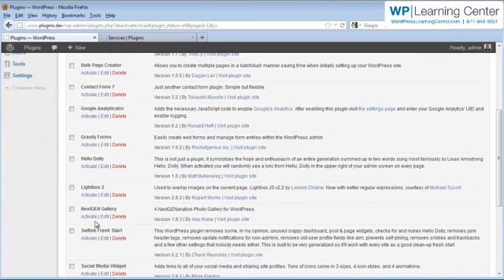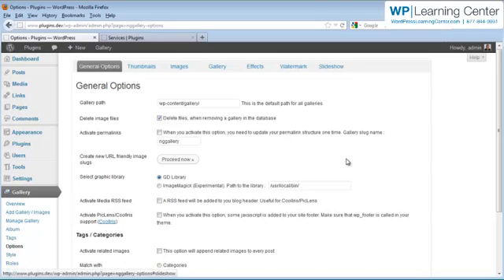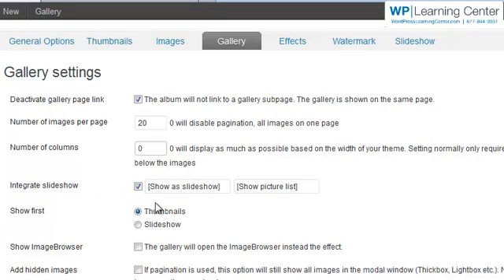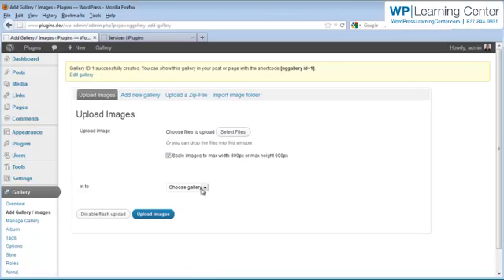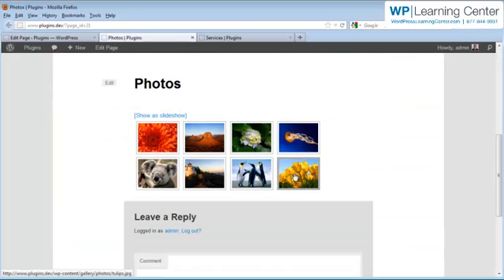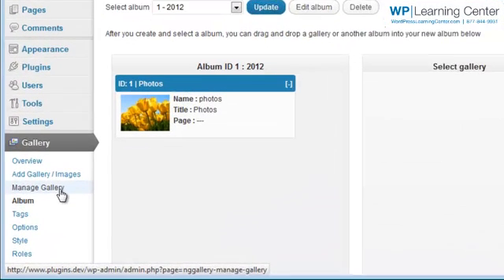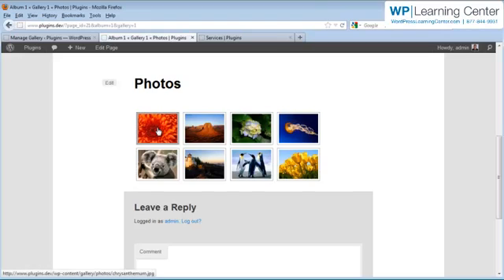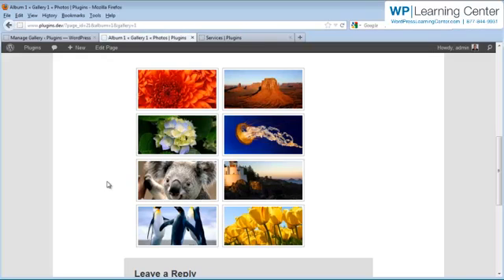WordPress Training | WordPress Training Class - NextGen Gallery and Lightbox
WordPress Training for businesses and individuals.
The WordPress Learning Center offers training solutions to businesses and individuals who want to learn WordPress or need help with WordPress.